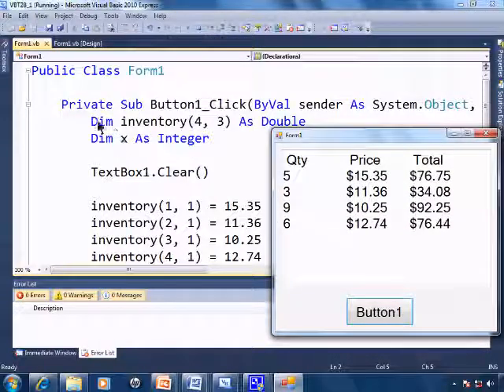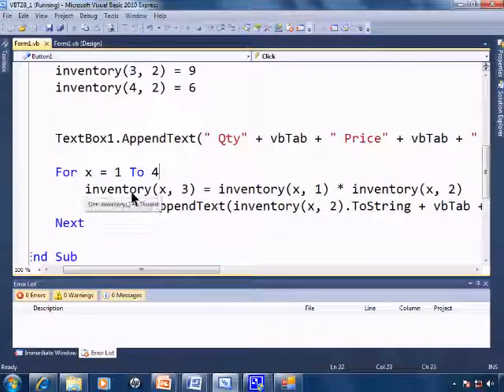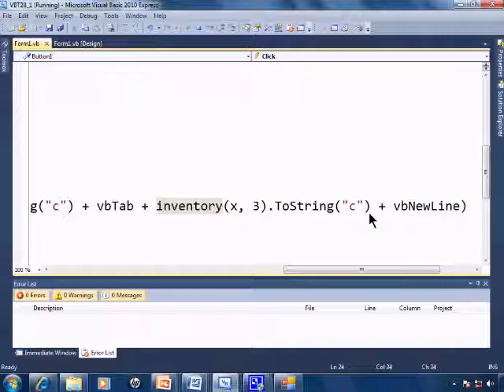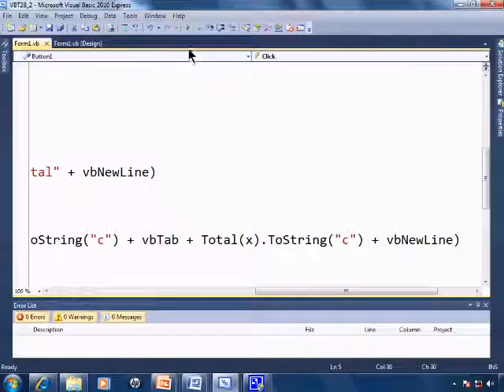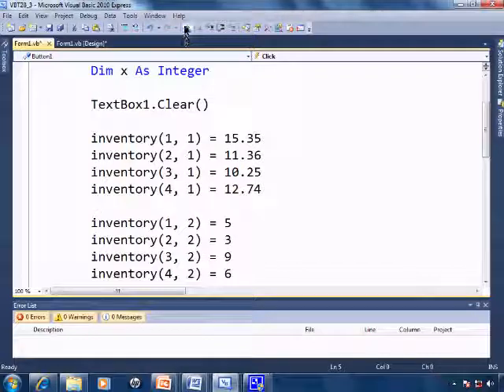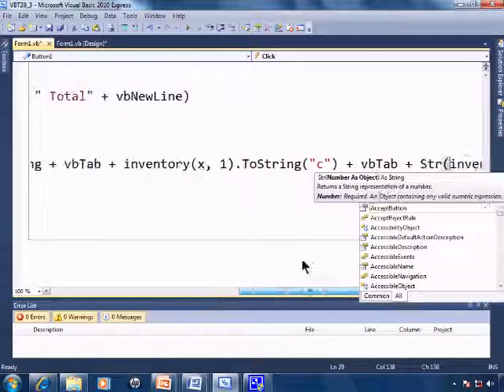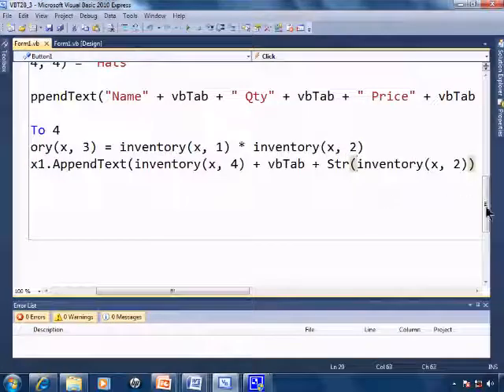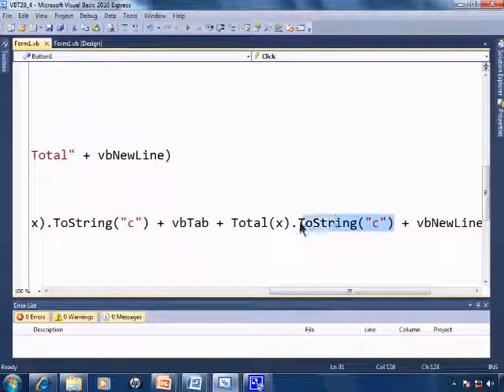VB2010 Express Tutorial 28 MultiDimensional u0026 Parallel Arrays